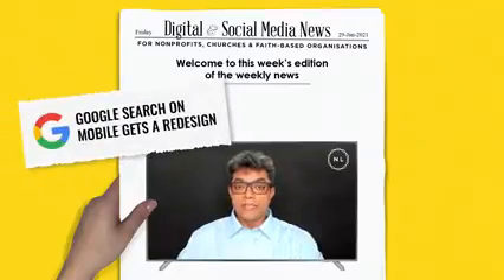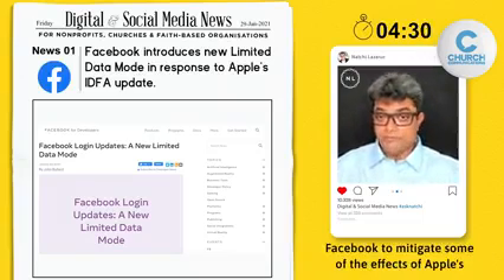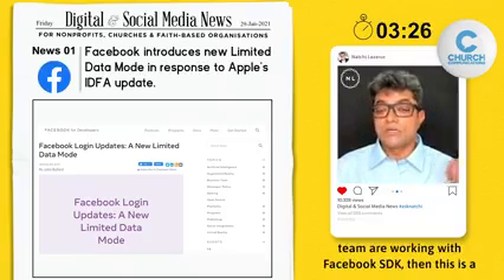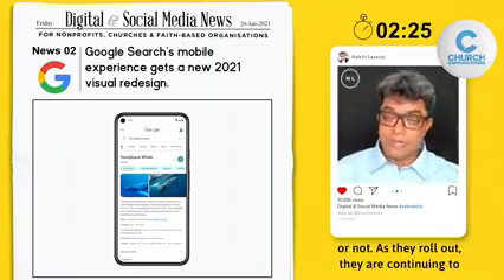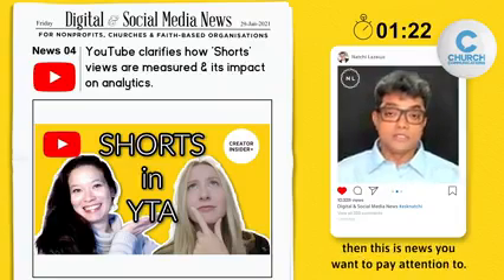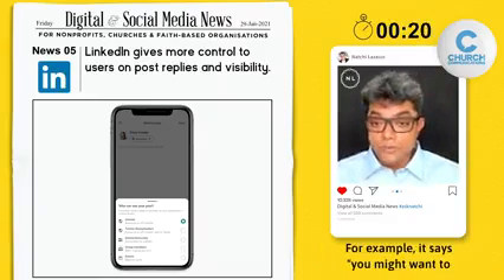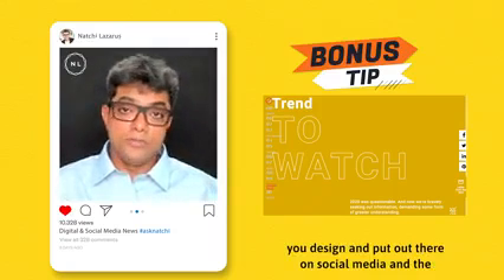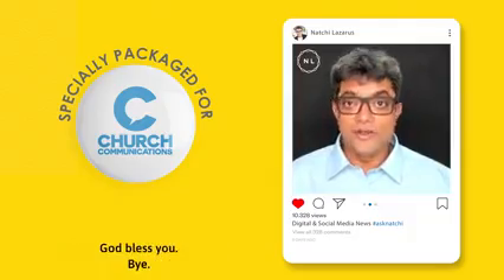The Connected Church News E40 - January Week 4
The Connected Church News, Episode 39 - January 2021 Week 3

Weekly Digital & Social Media News with Natchi Lazarus

1. Facebook releases Limited Data Mode in response to Apple’s IDFA update.
2. Google Search mobile experience gets a 2021 visual redesign.
3. Twitter rolls out its updated verification policy for the blue tick.
4. YouTube clarifies how ‘Shorts’ views are measured & their impact on analytics.
5. LinkedIn gives more control to users on post comments and visibility.

ABOUT CHURCH COMMUNICATIONS®
Church Communications® is a community of over 30,000 members, led by Katie Allred and Kenny Jahng.

Katie and Kenny want to help you become a church communication expert.
In order to do that, you need a community that helps you become better at your job. The problem is you're swamped and the expectation on you are incredibly high—this makes you feel overwhelmed and overlooked. We believe you shouldn’t have to do ministry alone.

We understand because we’ve worked in the church too, which is why we built a community of members that are ready to support and cheer you on. Join the community today!